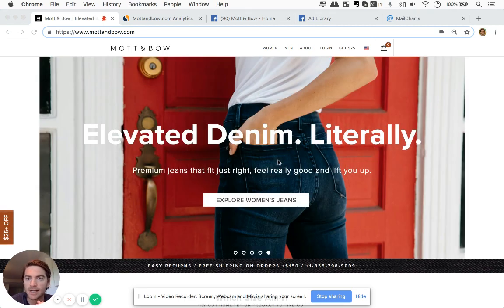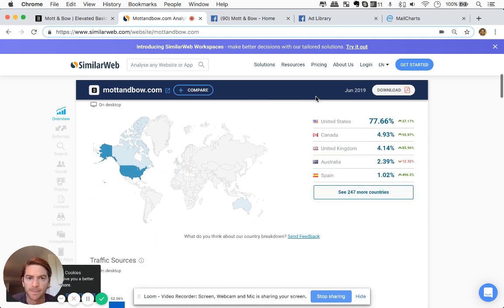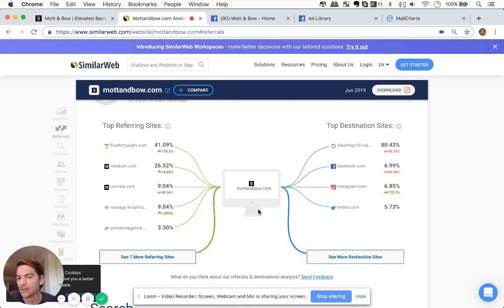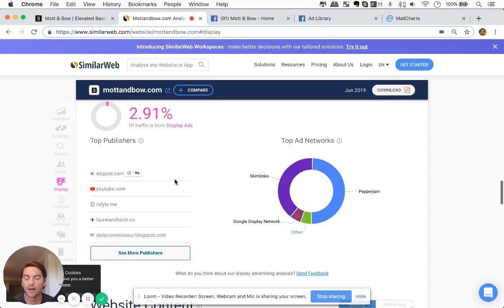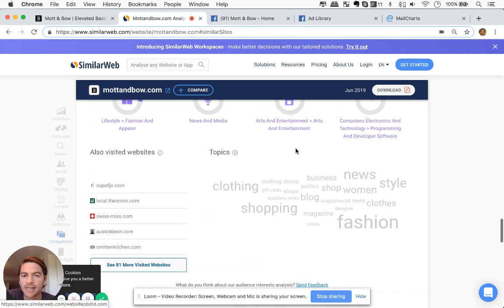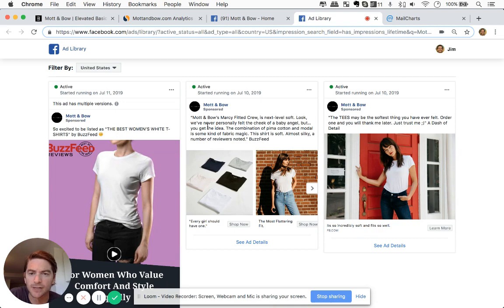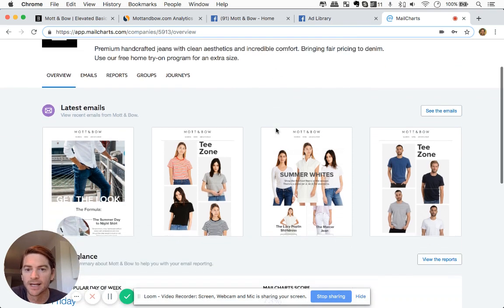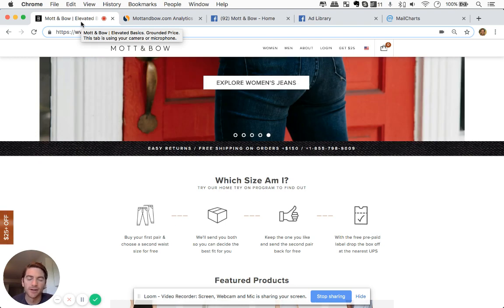How to Spy on Your Competitors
Learn how to spy on your competitors and reverse engineer their marketing plan.  Using tools like Similarweb, MailCharts and Facebooks ad transparency tool, you can understand exactly how your competitors are growing.  Get insights into their SEO, CRO and Facebook ad strategy.

Learn more about how to spy on your competitors by read the entire blog post here: